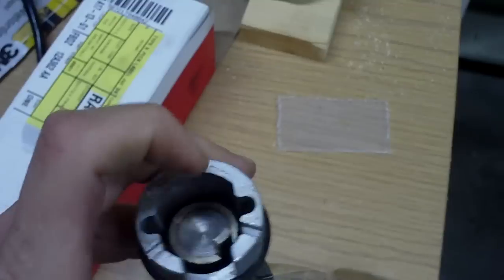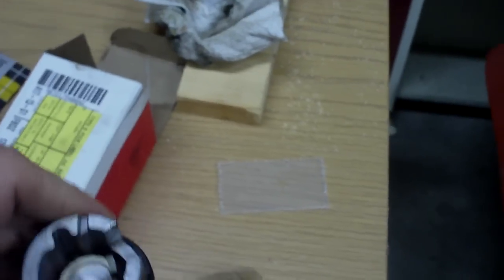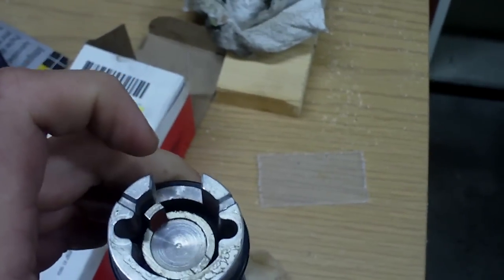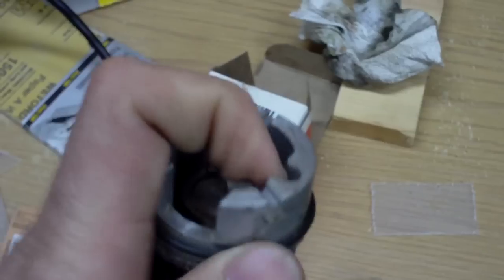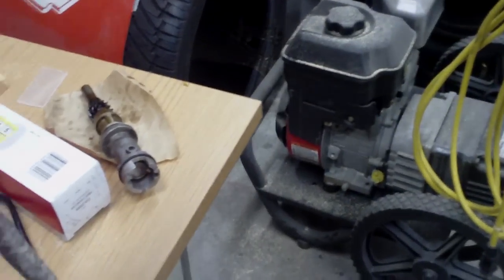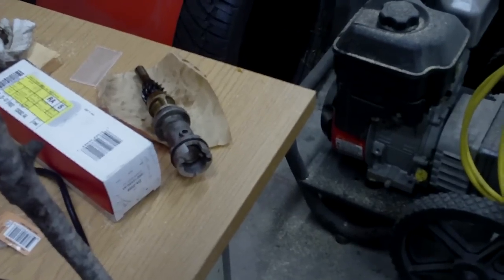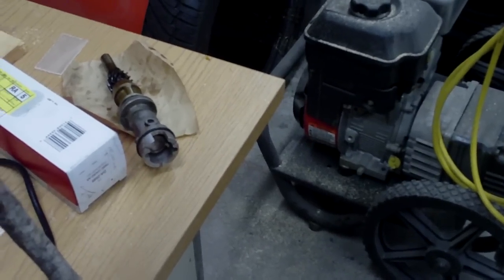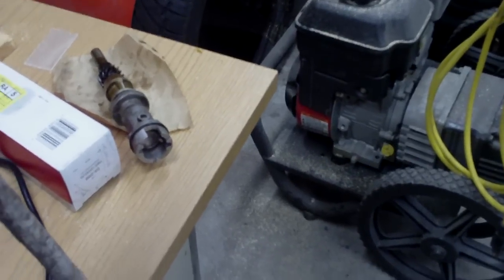Q and A Cam Synchro replacement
To answer a viewer's question